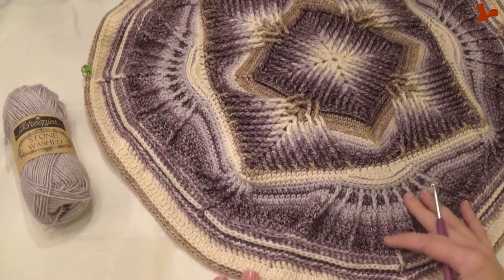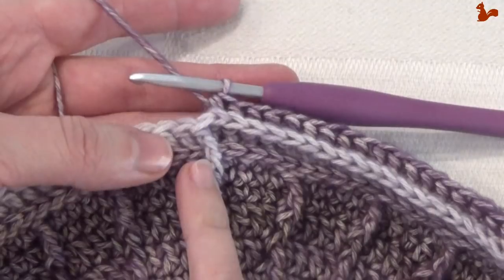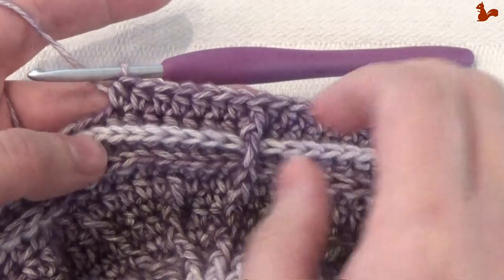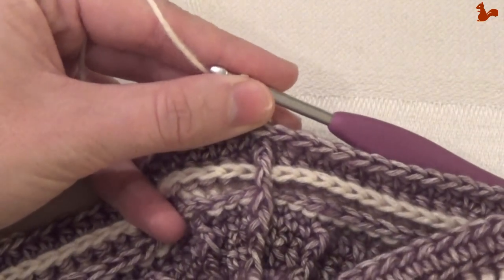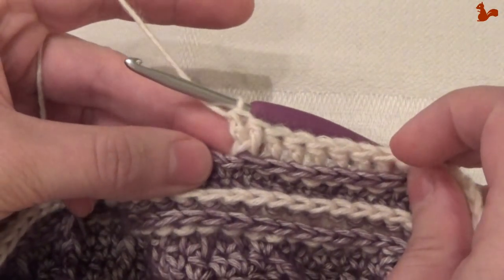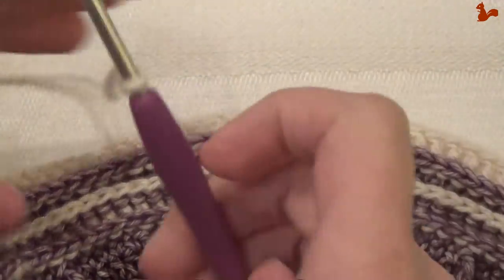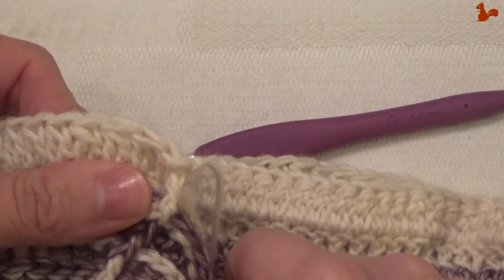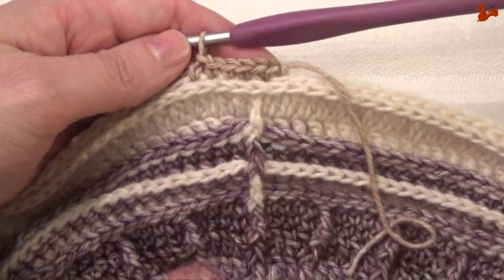Elements CAL - Part 5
Jump to a certain row in the pattern:
Round 38 0:45
Round 39 4:12
Round 40 9:02
Round 41 16:58
Round 42 20:33
Round 43 21:56

This video or any portion thereof may not be copied, reproduced or distributed in part or in whole or used in any manner whatsoever without the express written permission of the owner.  This video is for personal use only and may not be sold.